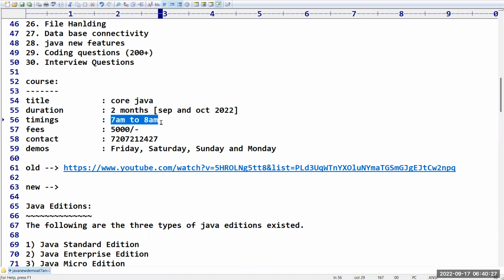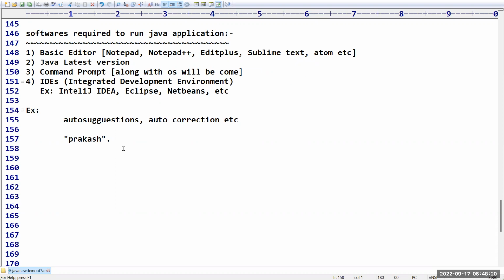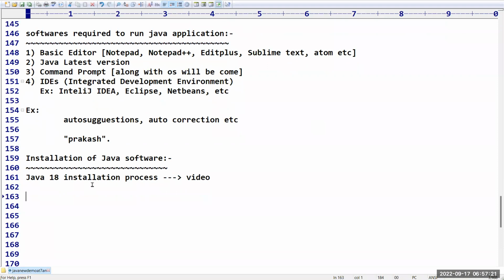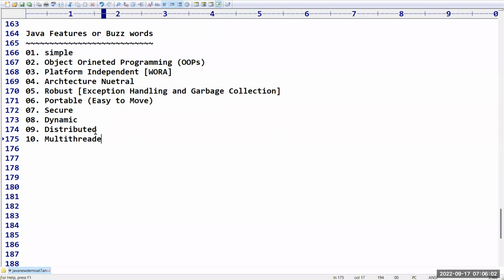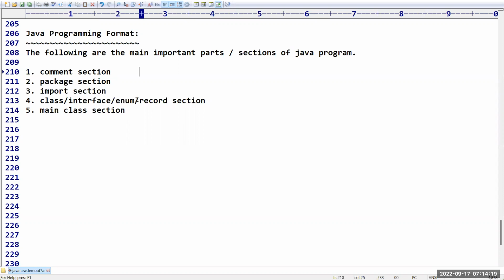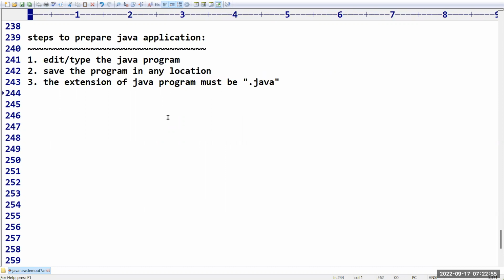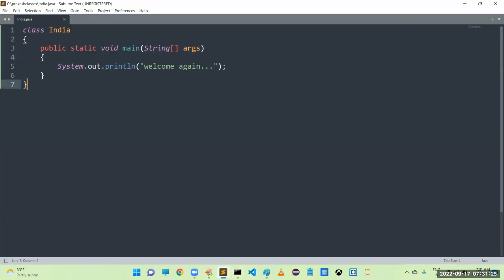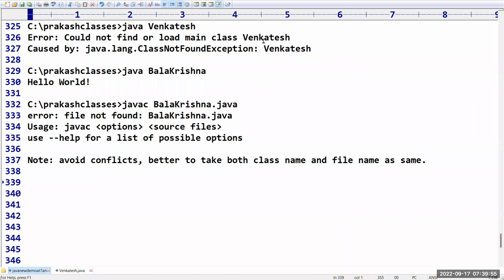CORE JAVA tutorials || Demo - 2 || by Mr. Prakash Babu On 17-09-2022 @6:30AM IST